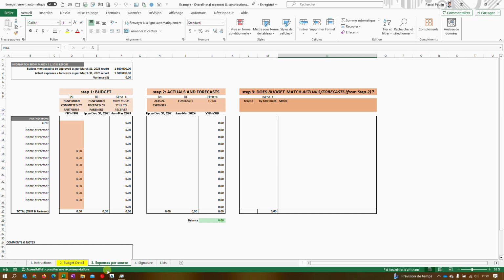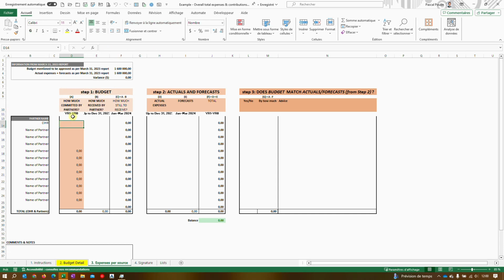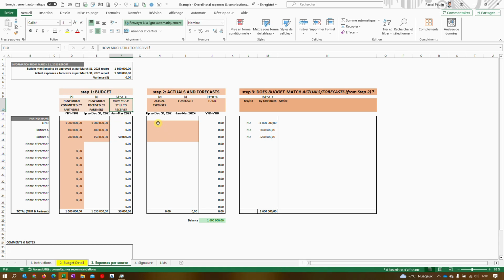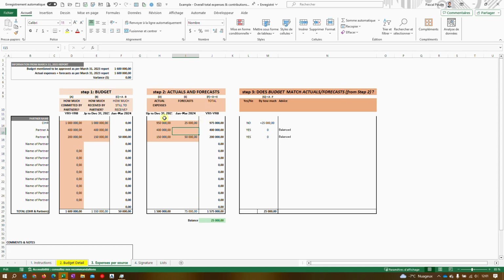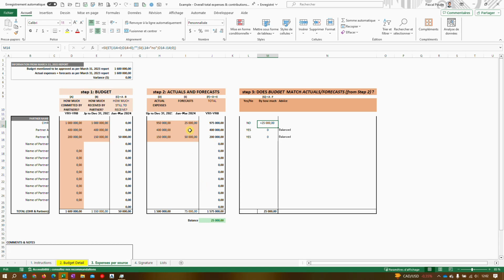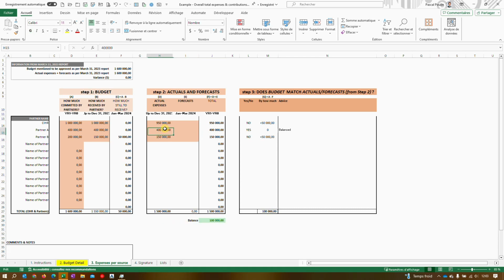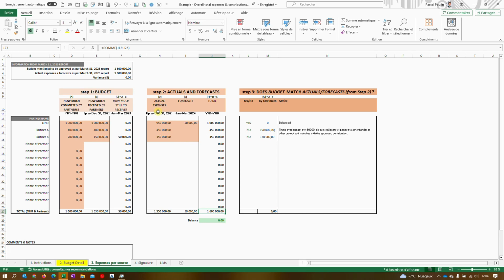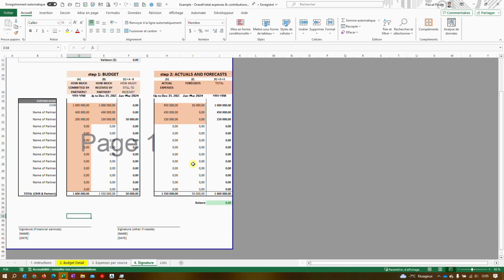Instructions - January 2024 CHILD-BRIGHT Phase 1 Reporting